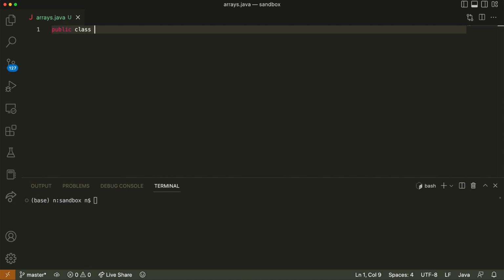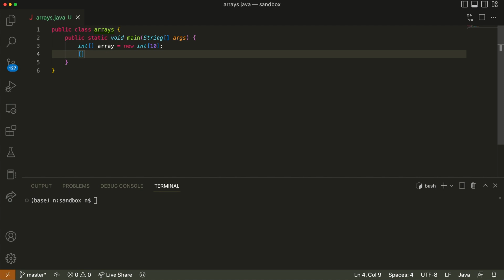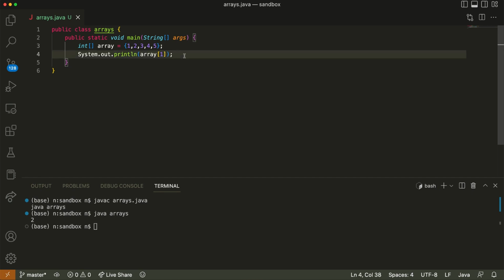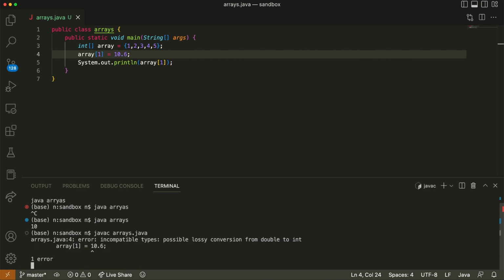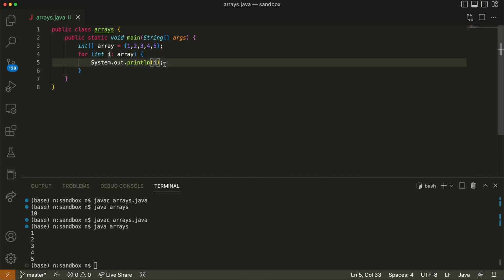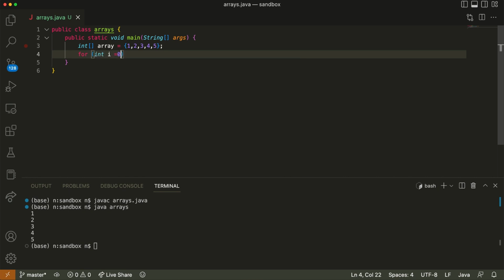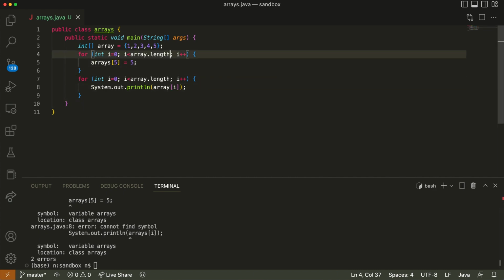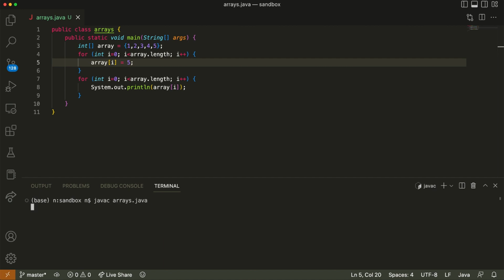AP computer Tutorial | Java Array | AP Computer Science A course Unit 6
AP Computer Science A course content, Unit 6
Representing multiple related items as array objects.
Traversing an array by accessing the elements using iteration statements.
Standard algorithms that utilize array traversals to perform functions.